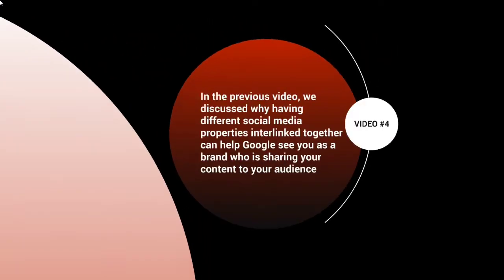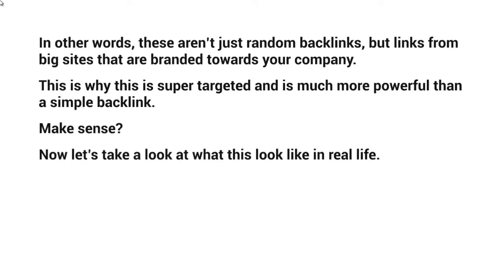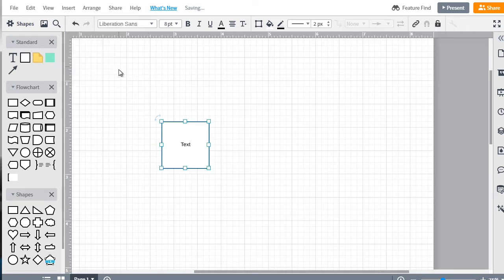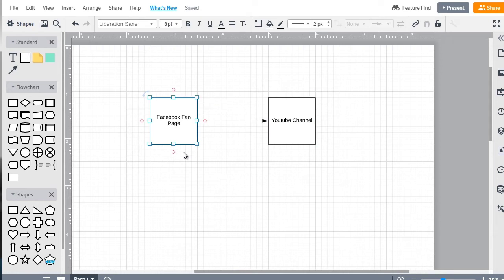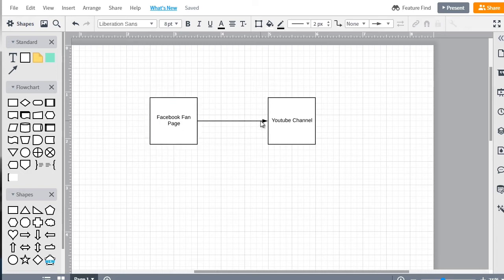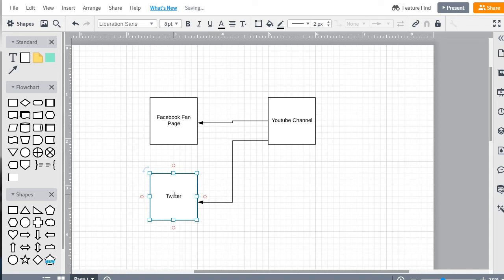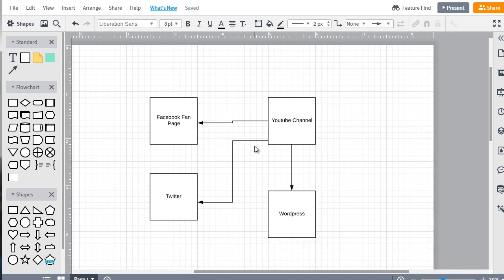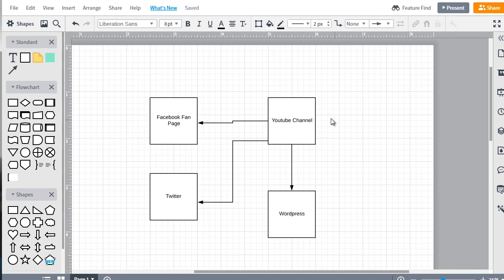rank channel no #1 | Do your YouTube video viral seo | seo tips 2022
Your Quary-
1.Rank Your YouTube Video on First Page 2.How to Rank Youtube Videos Fast in 2022
3.YouTube SEO Complete Course
4. Rank YouTube Videos Fast
5.video viral kaise kare youtube mein in english
6.Seo kaise kare in english
7.video rank kaise kare 2022
8.youtube video rank kaise kare
9.Youtube seo karne ka sahi tarika
10.Video ka SEO kaise kare

This tutorial will show exactly how I utilize YouTube SEO to rank videos on top of YouTube for hundreds of Keywords.
YouTube SEO or Video SEO is simply optimizing your videos to break the competition and appear on top of the YouTube search results. Today, I show you how I do this step by step to get more views, so you can follow up and grow your channel.

Thanku so much for your support.